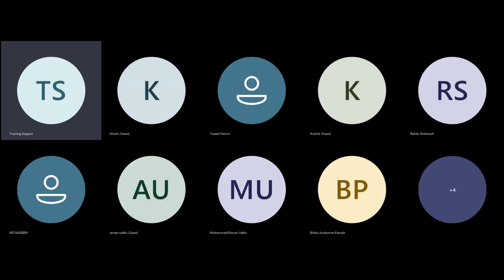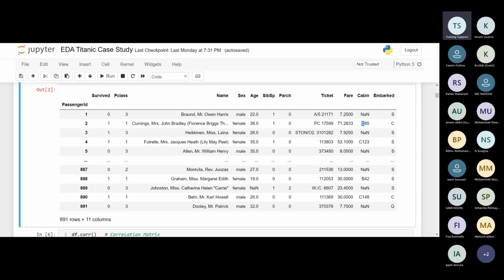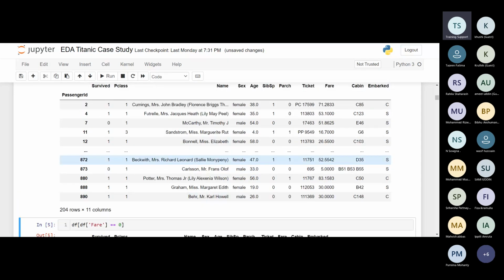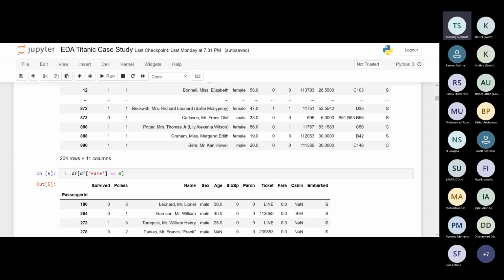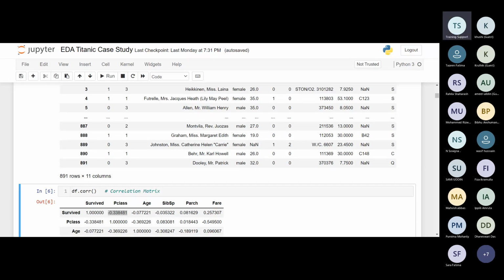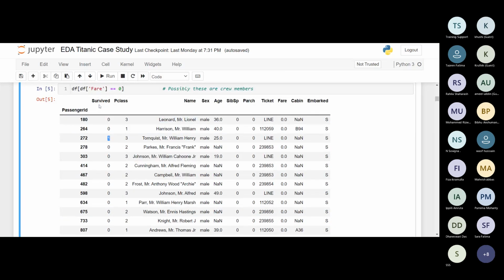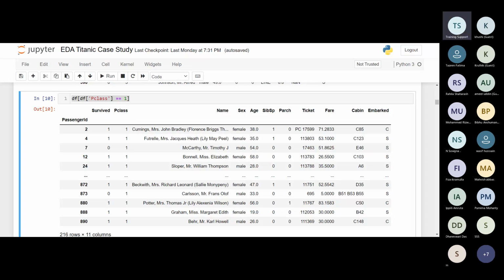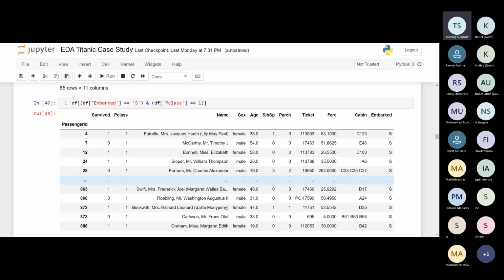Day 17 15th June Recording